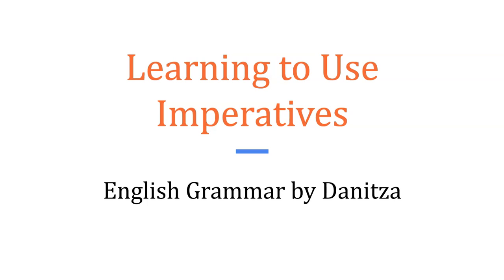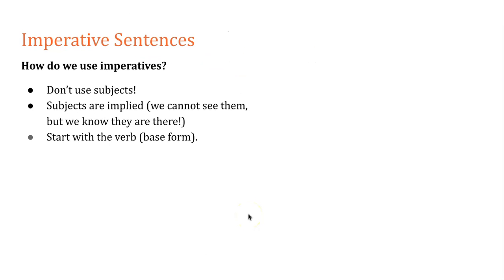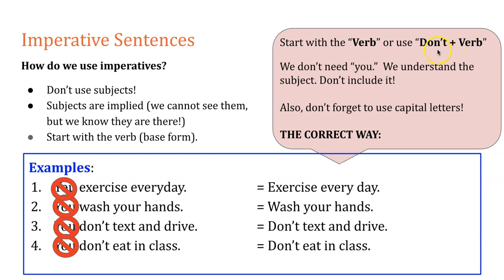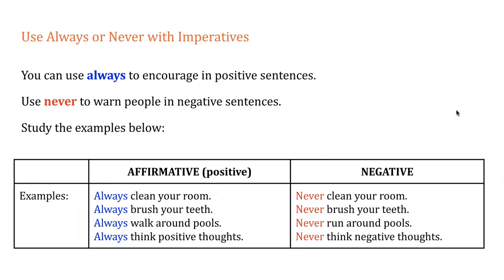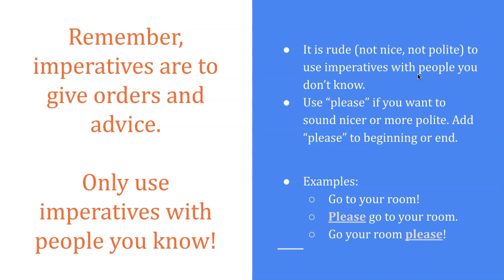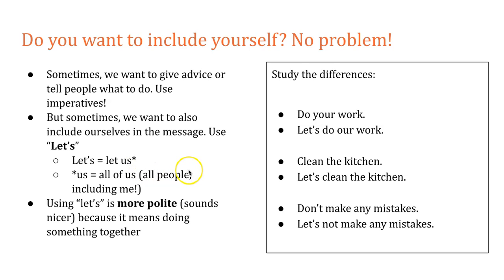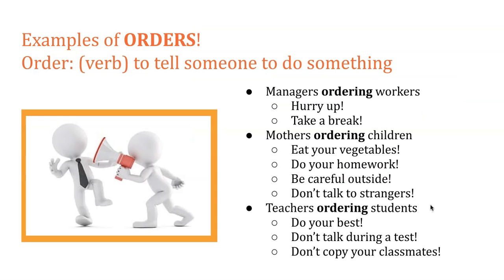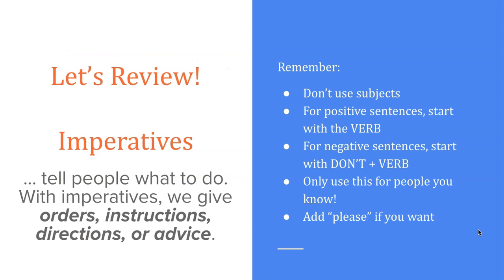Learning to Use Imperatives